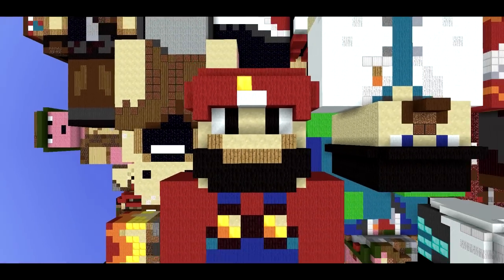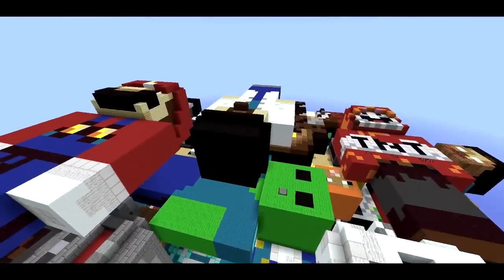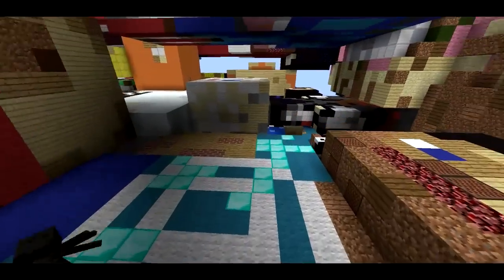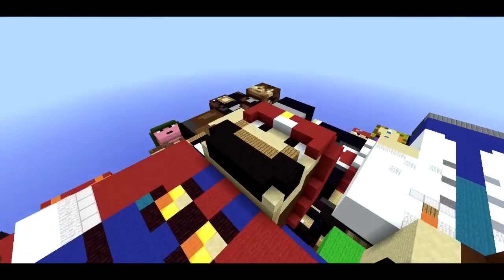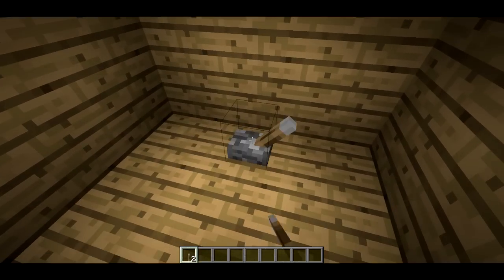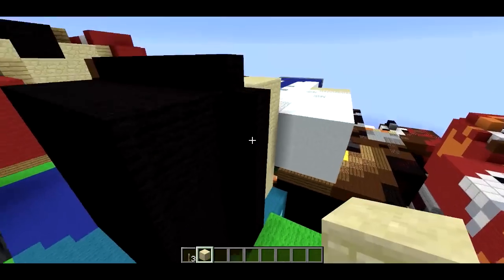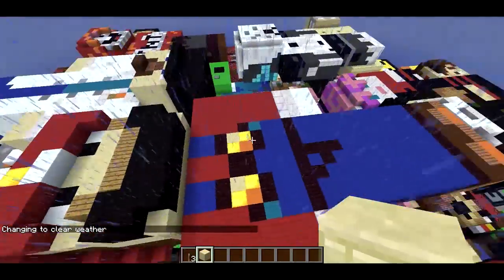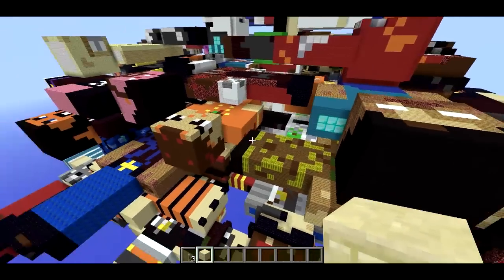Pile of Bodies Survival -- Minecraft Custom Map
This is a normal survival map, with a bit of a twist. You can get to the nether, defeat the ender dragon, and pretty much anything else you could do in normal survival.